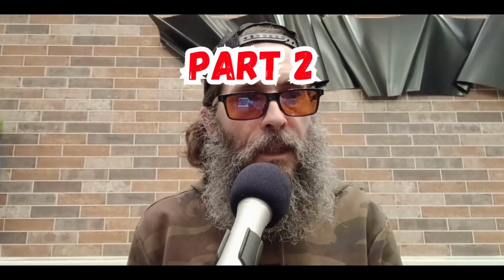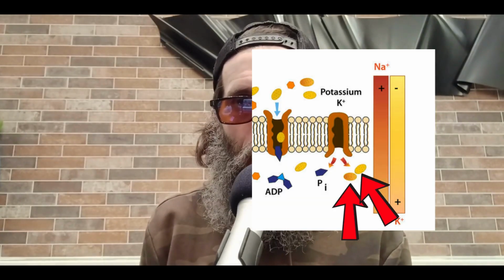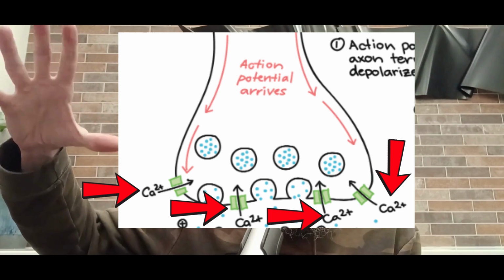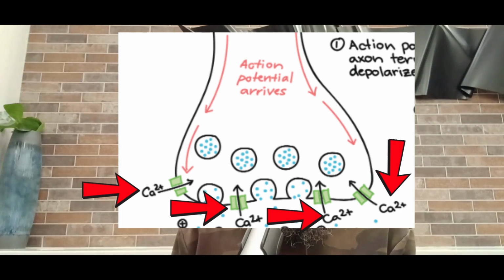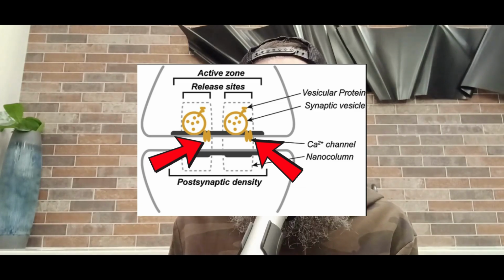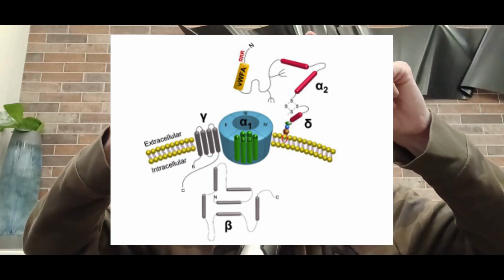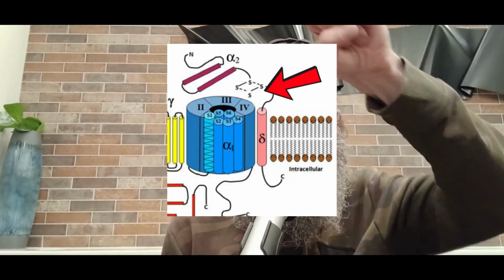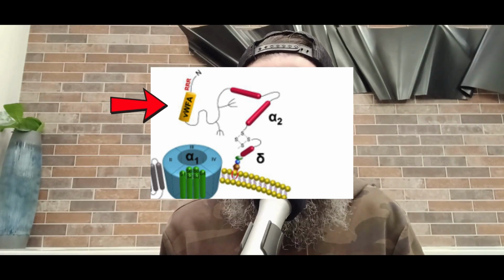Action Potential 101: How Neurons Communicate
This is part 2 of my answer to a question about how Gabapentin affects Voltage Gated Calcium Channels (VGCCs). We discuss the basics of the action potential that neurons use to communicate. At the end of the episode, we touch on how Gabapentin interacts with the VGCCs (which will be continued in part 3).

Also, please ask any questions you have about supplements. I'll do a video reply as soon as possible.

Video Breakdown:

00:00 - Highlights from the previous video (Part 1).

00:23 - Detailing the second reason why the inside of a neuron is negatively charged.

01:50 - High Level explanation of an action potential and how neurons use it to communicate.

04:22 - Discuss how Voltage Gated Calcium Channels (VGCCs) work and play a vital role in
neurotransmitter release.

05:50 - Go over what Gabapentin is and start the discussion on how it impacts VGCCs (to be continued in Part 3)